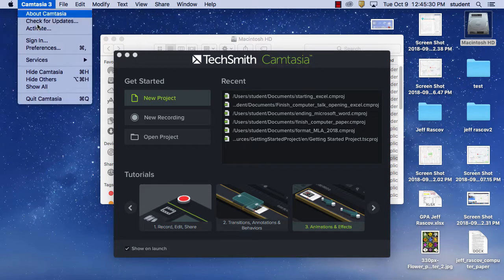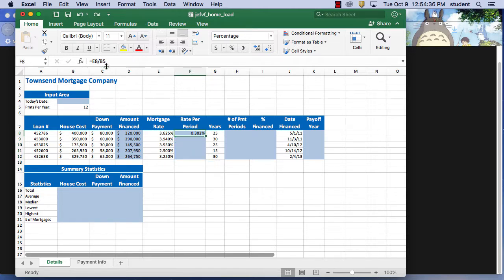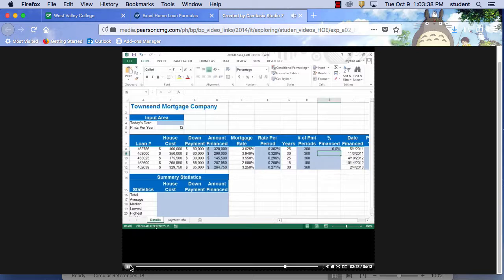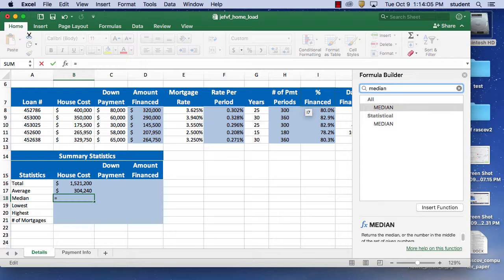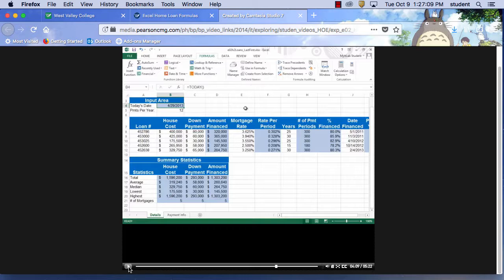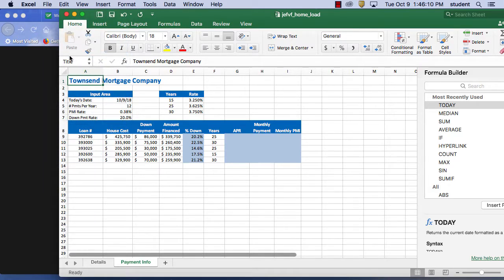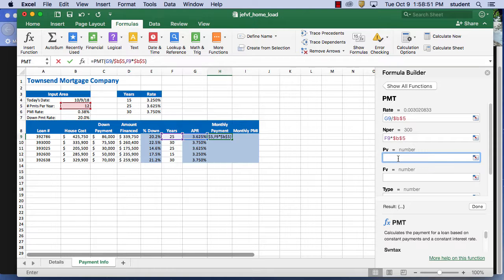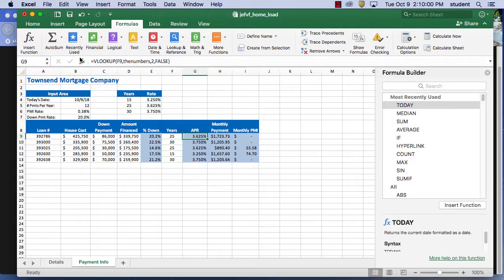Excel_homeloan_video